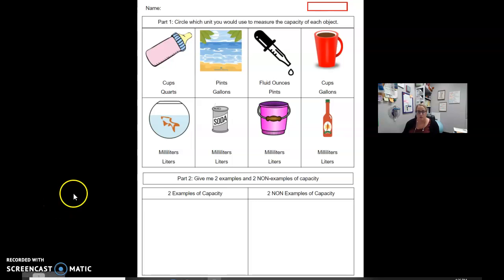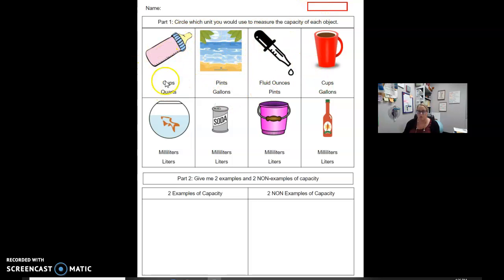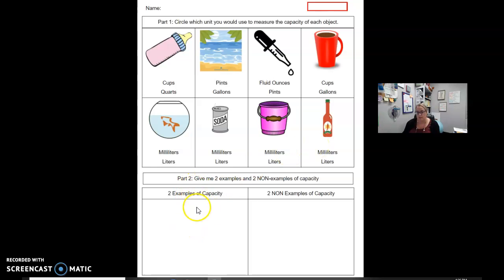3rd 4/22 Exit ticket